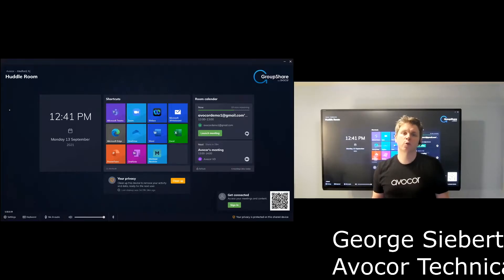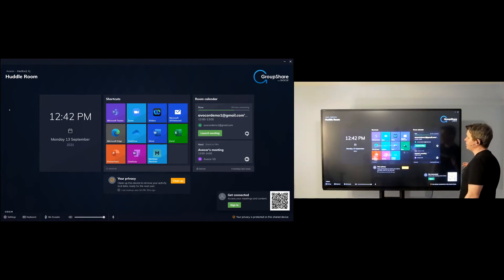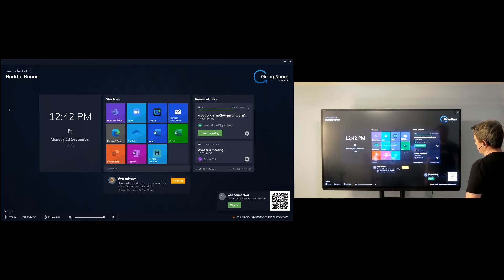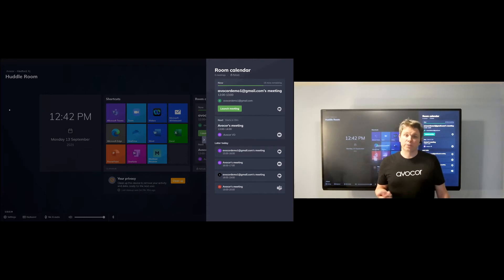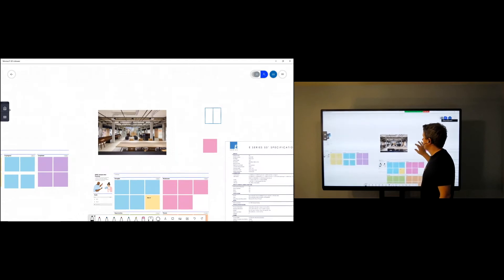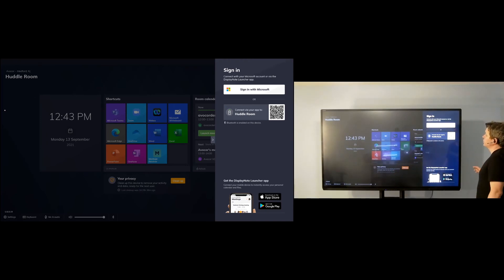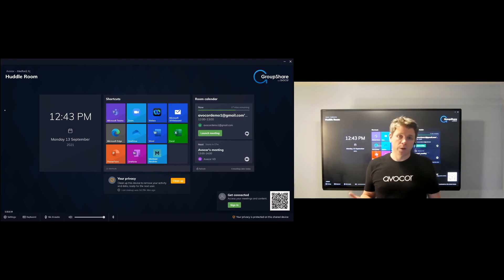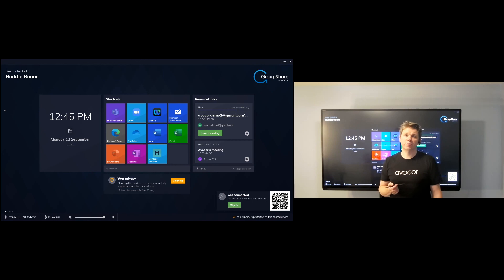Tech Tips - Avocor GroupShare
Take a look at this quick walkthrough of Avocor GroupShare

Avocor GroupShare provides easy and secure one-touch access to all of your video conferencing apps, Microsoft 365 applications, custom interfaces, room calendar and videoconferencing.